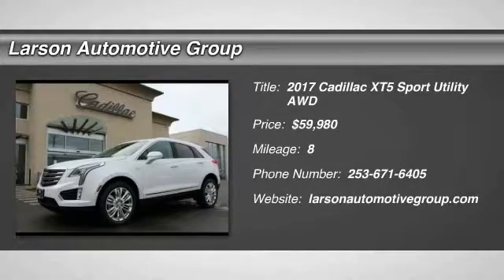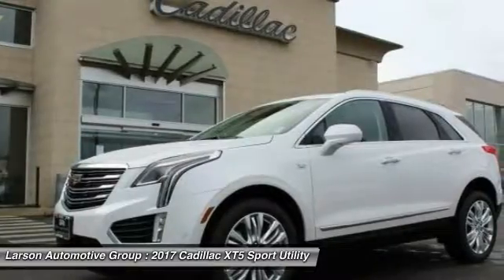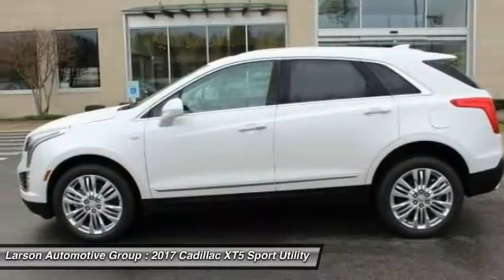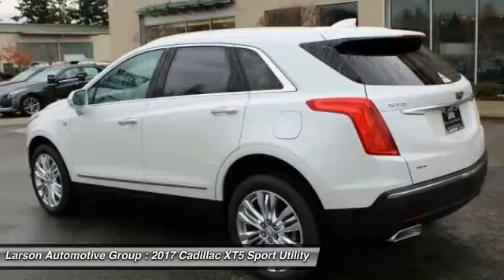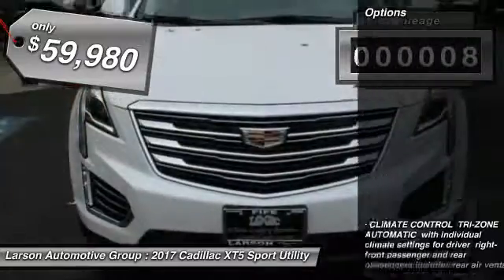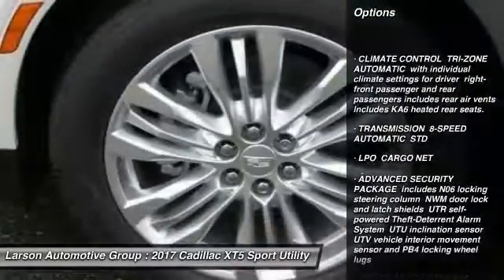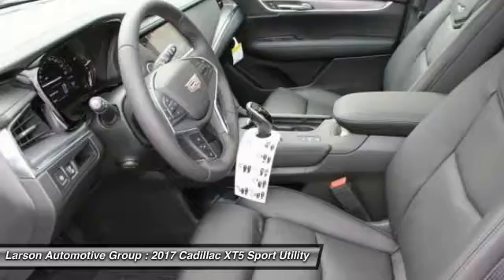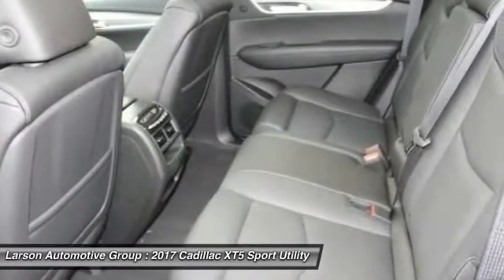2017 Cadillac XT5 Puyallup WA C1110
2017 Cadillac XT5 Premium Luxury

2001 N. Meridian

The XT5 crossover was crafted to help you outsmart whatever task at hand. Its generously sized interior is filled with advanced features while the chiseled exterior lines make a striking statement. The cabin accommodates to your needs and can yield up to 63 cubic feet of storage. The rear row can fold down along a 40-20-40 split and is operated via remote. The Adjustable Rear Sliding Seat glides effortlessly forward for more cargo room, and backwards for more passenger legroom. Each rear seat also reclines for your rear passenger's comfort. The 310hp 3.6L V6 engine with 8-speed automatic transmission with manual paddle shifters delivers effortless acceleration. When driving conditions require less fuel, the Active Fuel Management System temporarily turns off two of the engines cylinders and when the vehicle is stopped at idle, Auto Stop/Start Technology automatically turns off the engine to reduce fuel consumption. Available All-Wheel Drive with twin-clutch system also comes with driver mode select to choose between Touring, Snow/AWD, and Sport Mode. Cadillac CUE provides a suite of information and entertainment offerings like available Pandora Radio, enhanced 3D GPS navigation and Phone Integration with Apple CarPlay and Android Auto. The available Driver Awareness Package includes a Safety Alert Seat, Forward Collision Alert, Following Distance Indicator, Lane Keep Assist with Lane Departure Warning, front pedestrian detection and Front Automatic Braking. When in Drive or Reverse, available Surround Vision provides a birds-eye view of your vehicle and the areas immediately surrounding it. The available rear camera mirror can stream a live view of whats behind you and offers 300 percent more vision than an ordinary mirror.